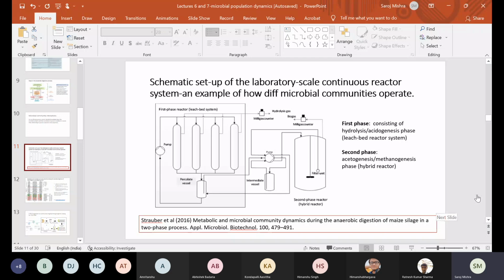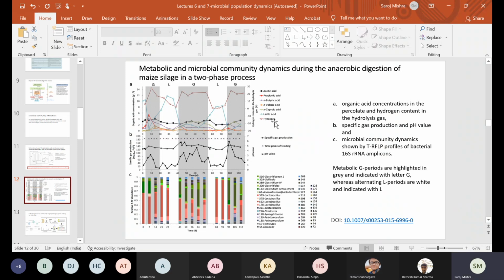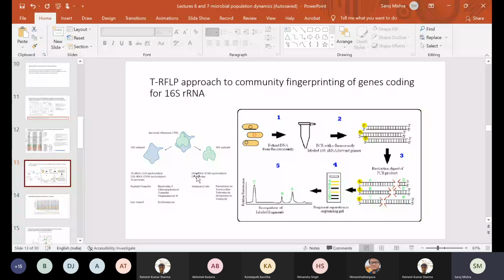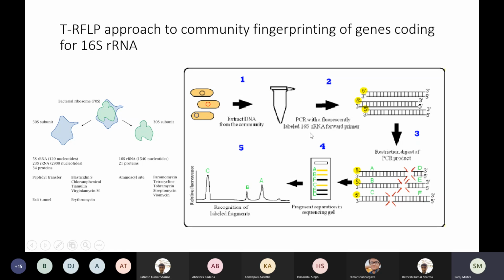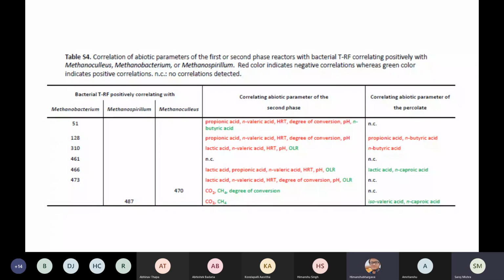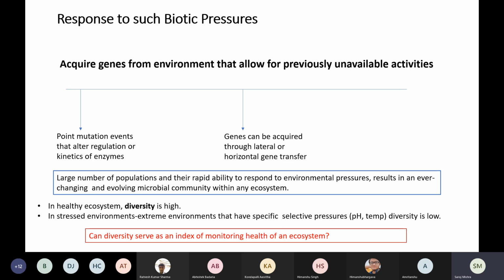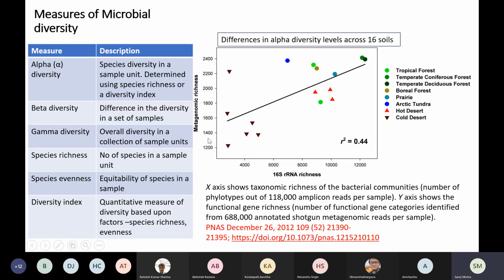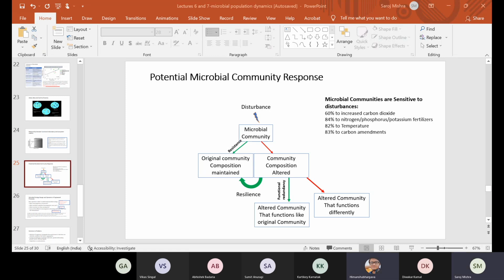Lecture#7 BBL341 Environmental Microbiology